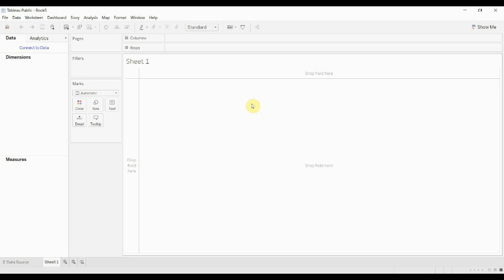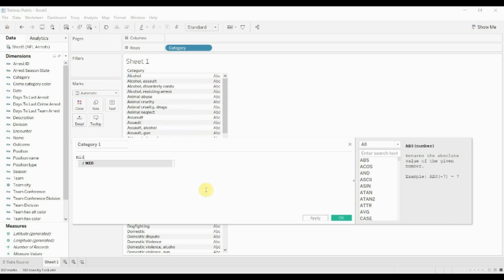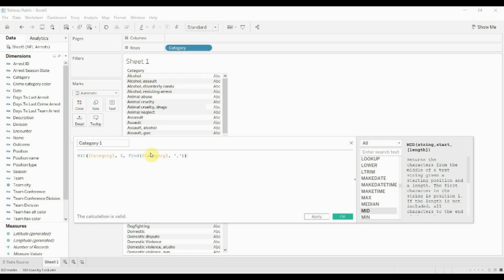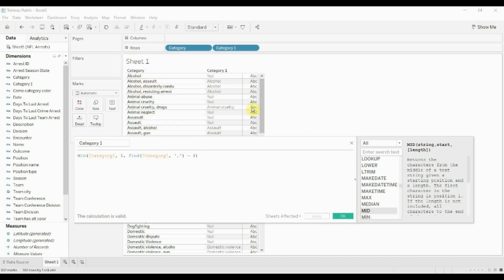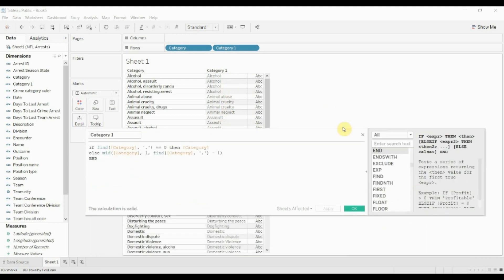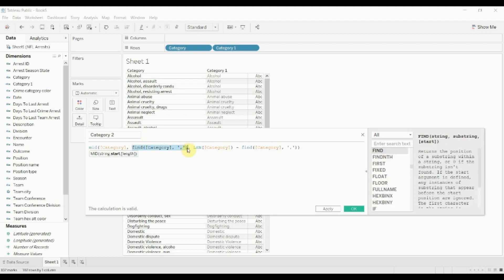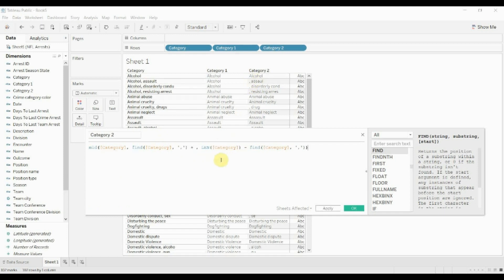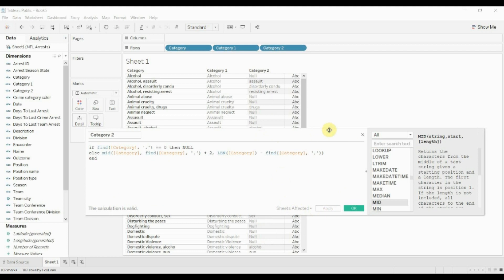Using the Mid Function to Extract the Middle of a String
In this video we show you how to use the mid function to take part of a string. If you're familiar with other languages, this function is equivalent to the substring or substr function. It allows you to pull out something in the middle of a string, and in this video we use it in combination with the find function to separate strings into two parts and create two new features for our dataset based on the first part of the string and the second part of the string.